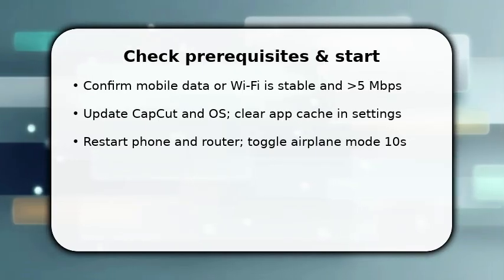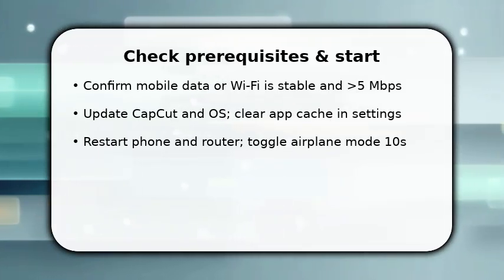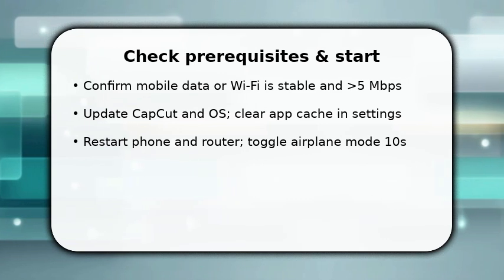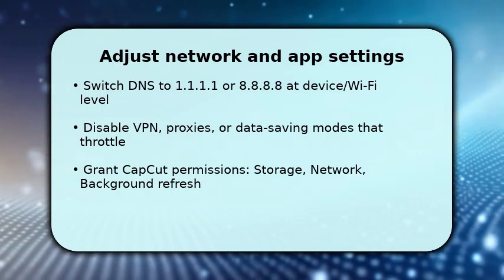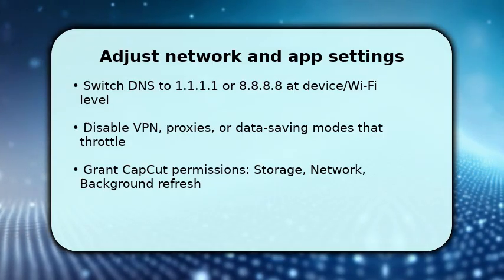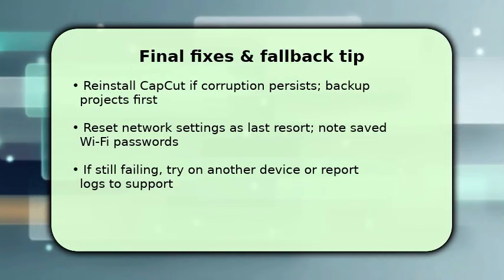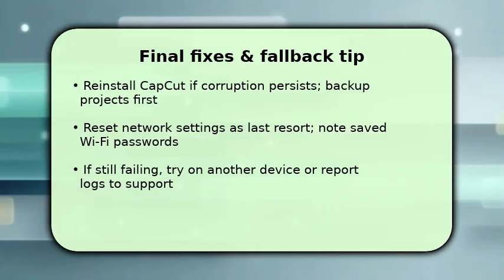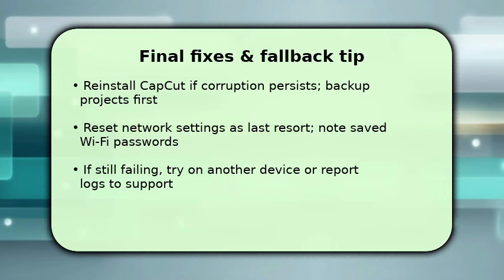How to Fix Network Error in Capcut Mobile (updated)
How to Fix Network Error in Capcut Mobile (updated) | 🔒 Surfshark VPN Deal — Stay private and secure. $1.99/mo + 3 Months Free ▸

Discover effective solutions for network errors on Capcut mobile. This video guide walks you through troubleshooting steps, including checking your internet connection and adjusting settings to restore connectivity.

Capcut, network error fix, mobile app solution, internet connection check, adjust setting for network

.NETWORK_ISSUES_CAPCUT